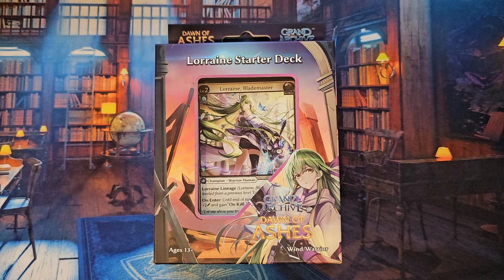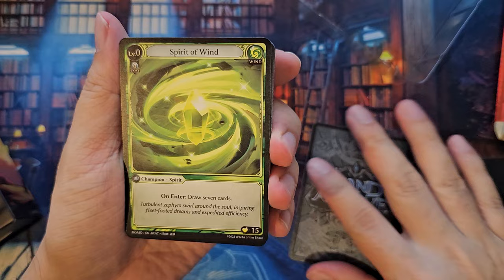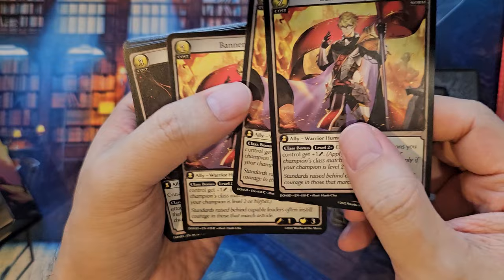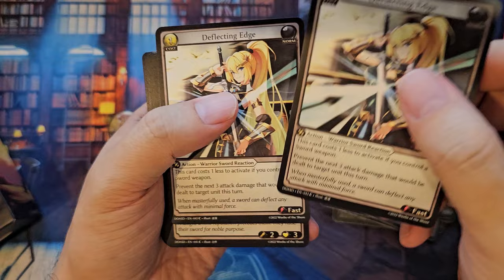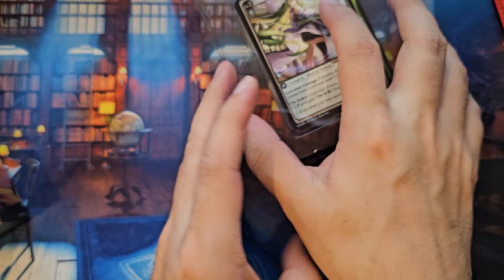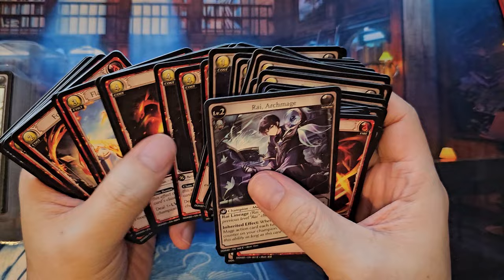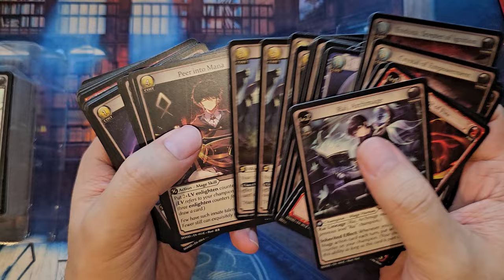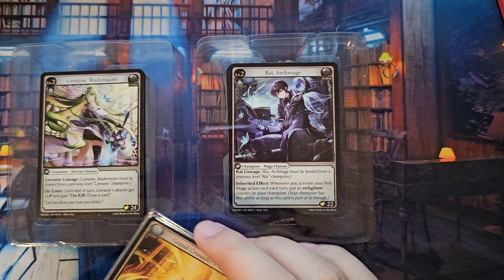Unboxing Lorraine and Rai Starter Decks Alter Version Grand Archive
Unboxing Grand Archive Starter Decks
Lorraine and Rai Starter Deck  Alter Version